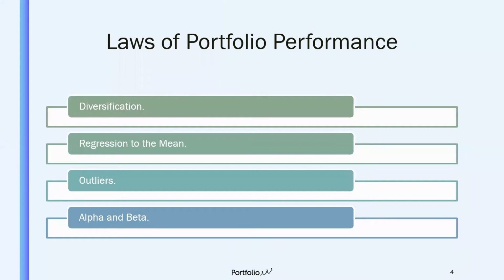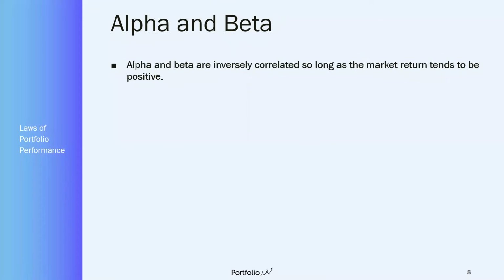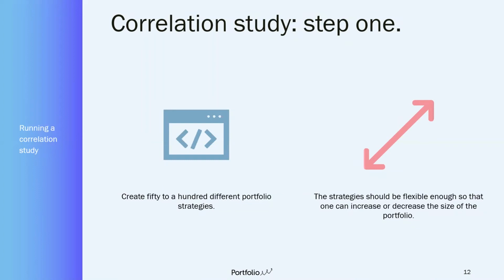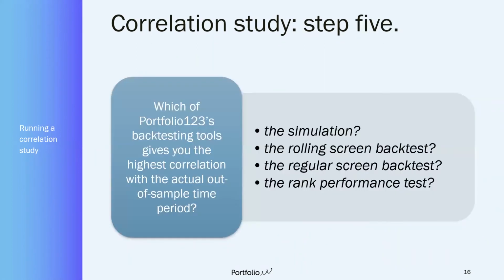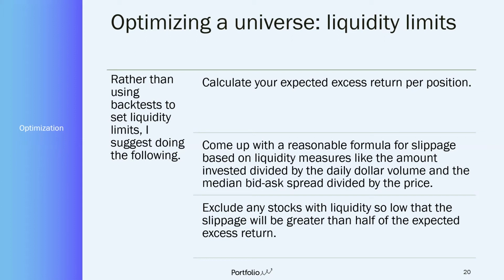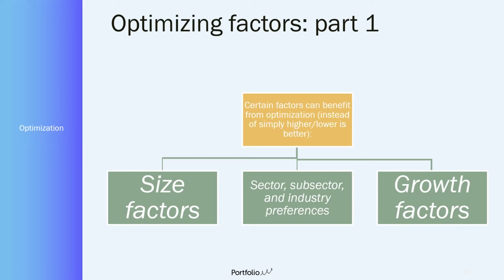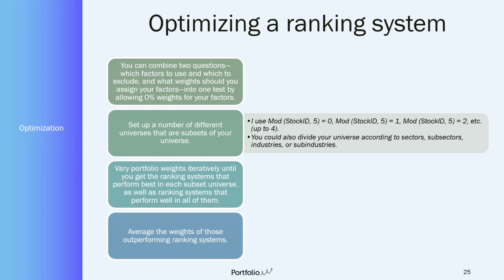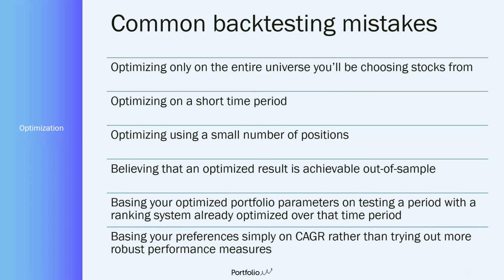[WEBINAR] Principles of Backtesting - Yuval Taylor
Pt. 4 of Yuval Taylor's 5-part webinar series "How to Design a Fundamentals-Based Strategy".

Sections:
02:10 Laws of portfolio performance
11:45 Running a correlation study
21:03 Optimization
43:20 Stress testing your system
44:04 FAQ

or if you're interested in more webinars, register